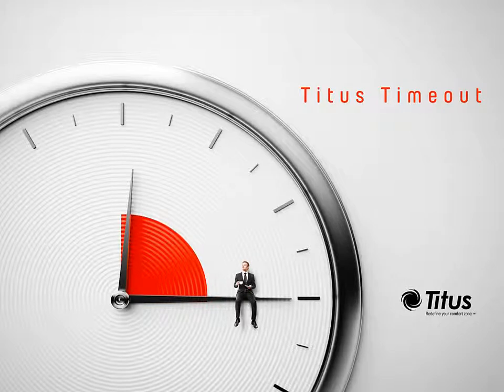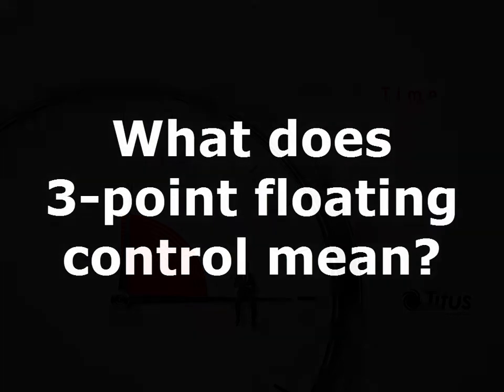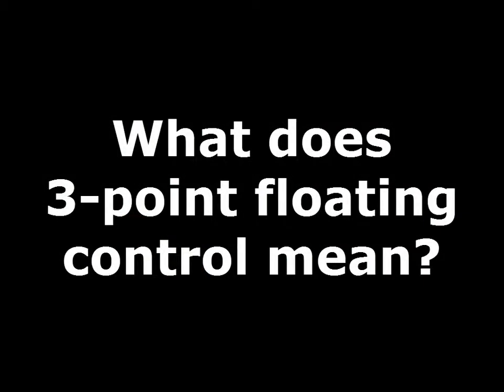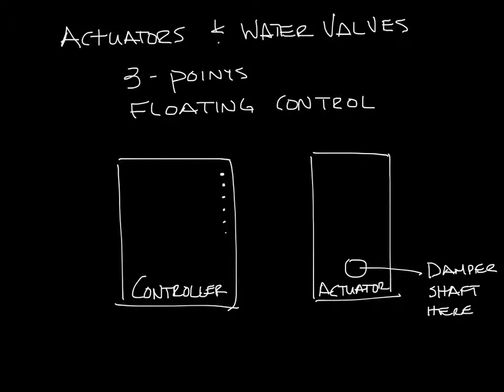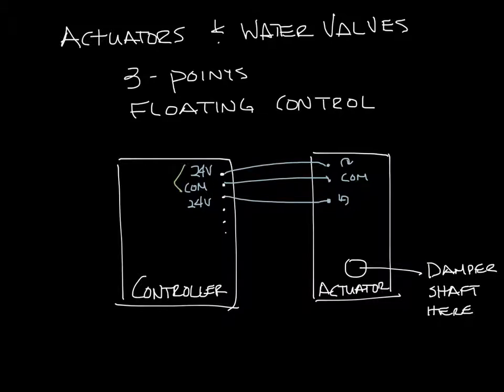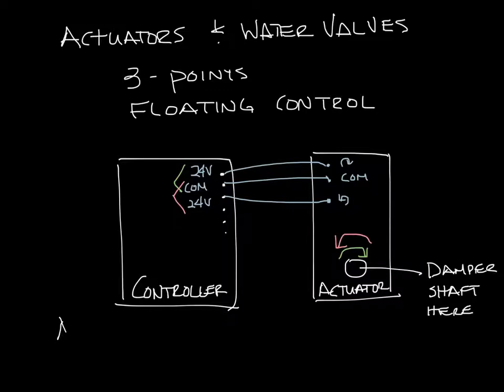Titus Timeout Podcast - What is 3 Point Floating Control?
This week's podcast answers the question, What is 3-point floating control.